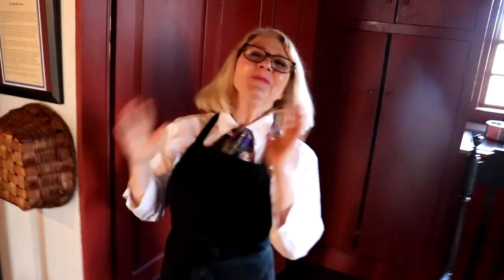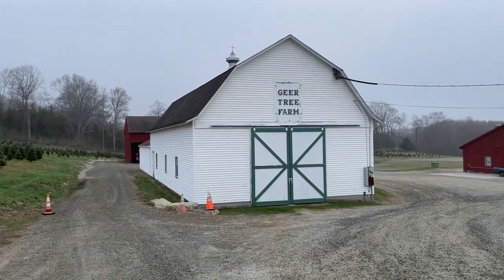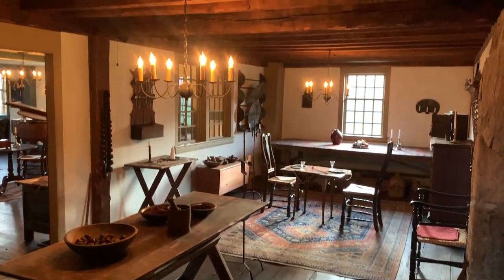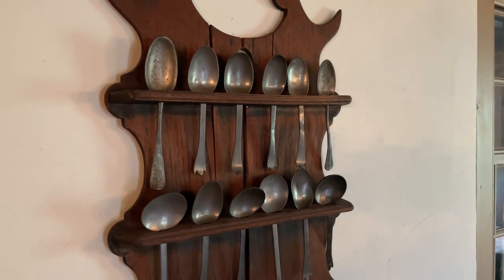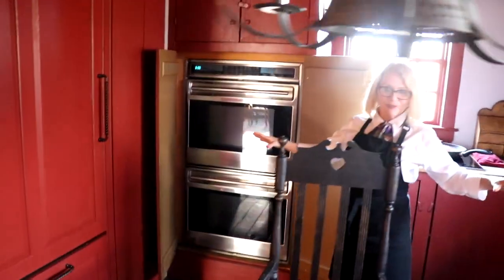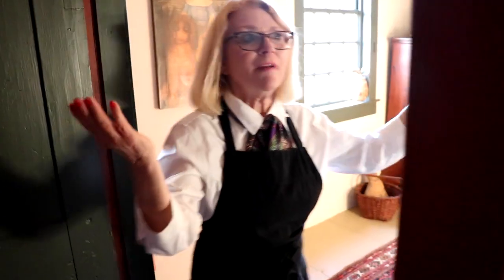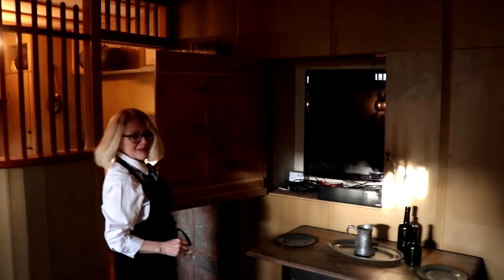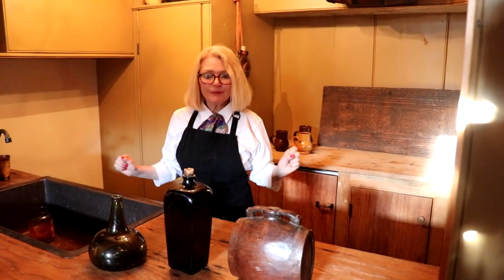HOUSE TOUR | Charming Bed & Breakfast Lets Guests Travel Back In Time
Heavitree B&B in Griswold, Connecticut is a magical place. This 18th Century home sits on more than 140 acres of lush farmland.  Charlotte Geer runs this wonderful bed and breakfast and it was her ancestors who settled on the land in 1635 from Heavitree, England.  The original structure was a tavern located in Rhode Island which had plans to be destroyed to make way for new construction.  At this time, Charlotte was looking for an early home to compliment her family's historic farm land.  When you walk through the doors you are taken back in time yet you have all the modern amenities of today.

To learn more or to book your stay at Heavitree